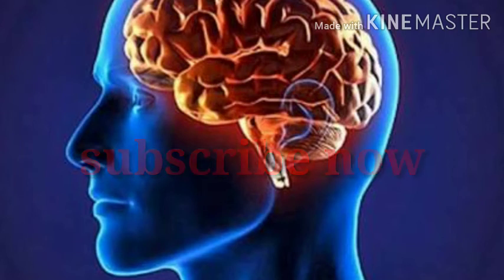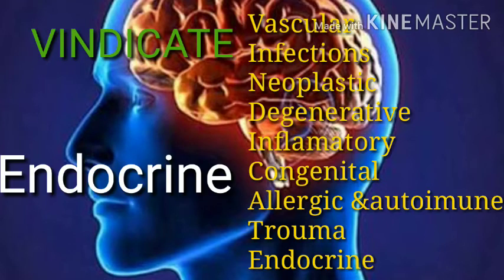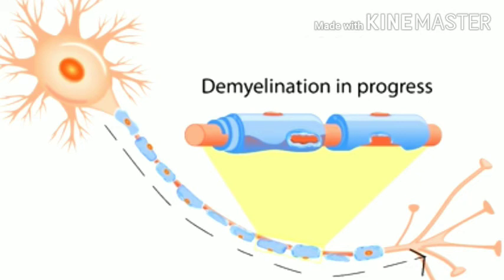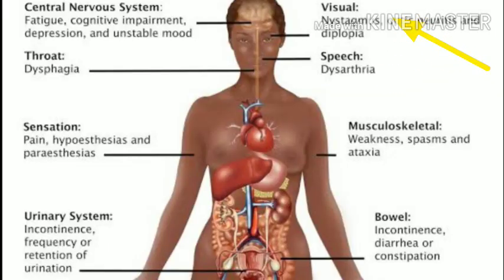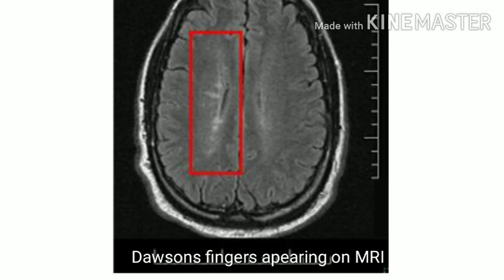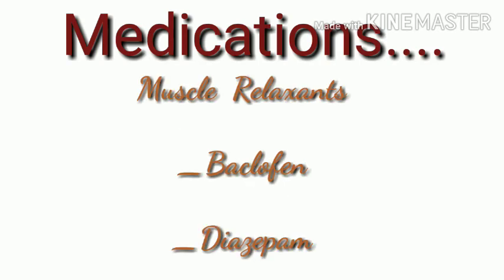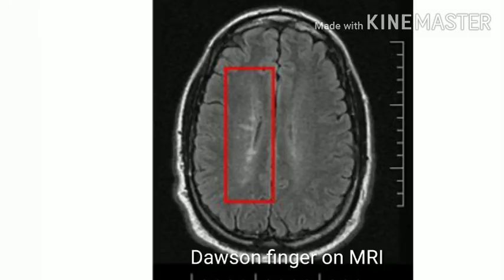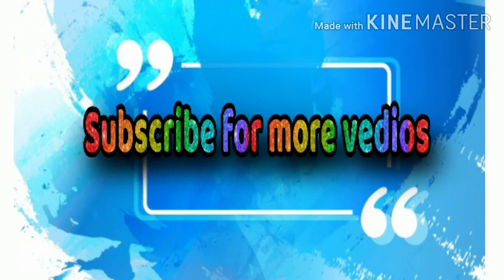central nervous system disorders#staff nurse exam preparation...With Study tricks....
Multiple sclerosis is a degenerative disease that affecting the Central nervous system..In this vedio we are discussing MS ,it's courses, diagnosis,treatment as well as the nursing management. At the end of the session u can see the important points on multiple sclerosis with the explanations...So ,try to watch the full vedio.